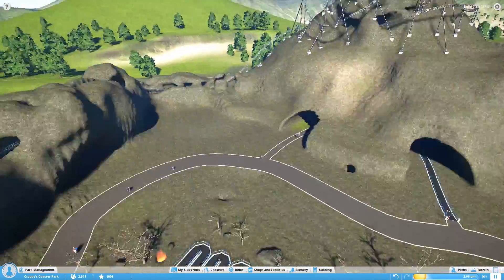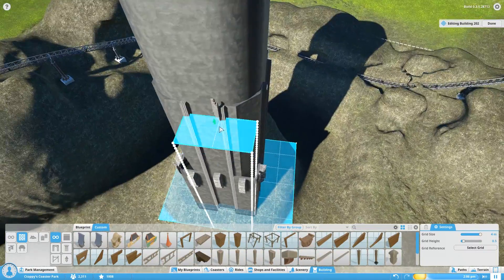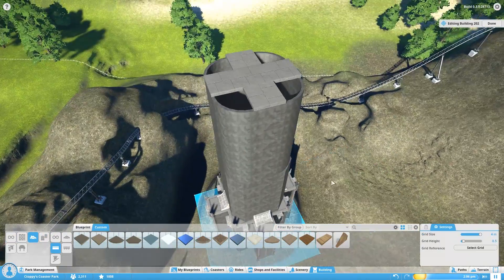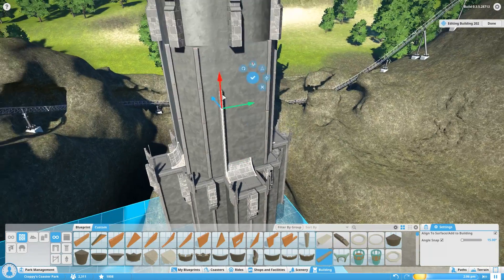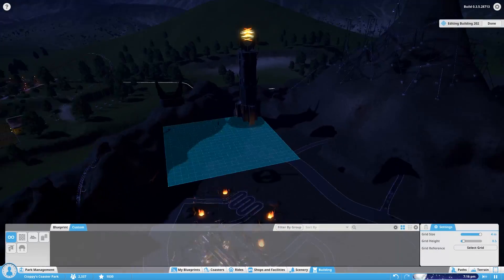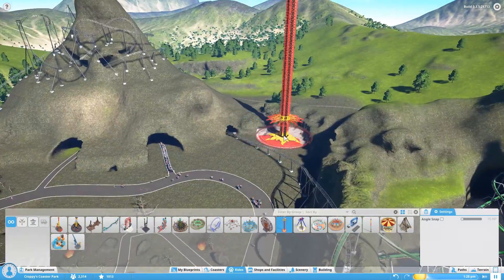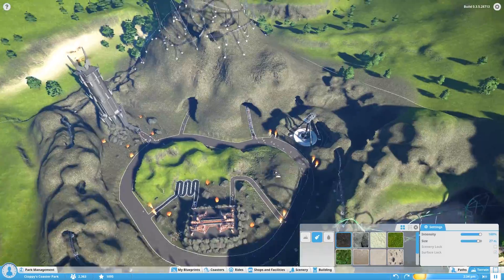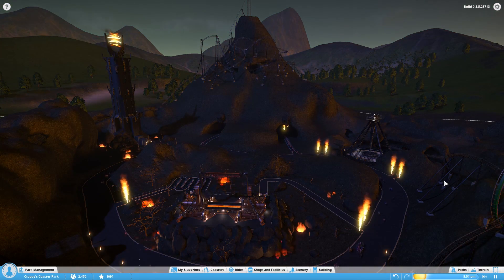Planet Coaster Alpha 3 Gameplay - Eye of Sauron! - Alpha 3 Part 8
Let's Play Planet Coaster Alpha 3! In this Planet Coaster alpha 3 gameplay video I work on Mordor in my Middle Earth theme park!